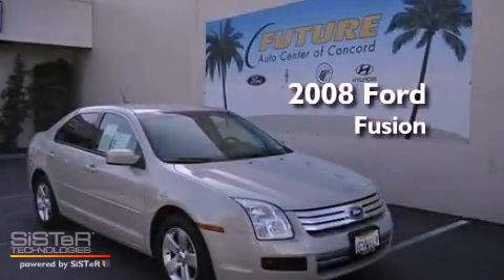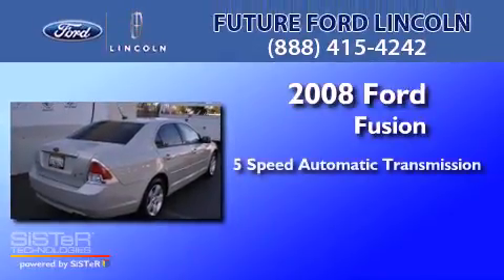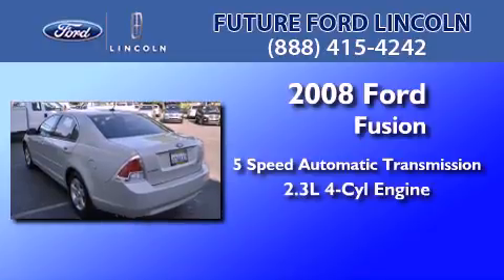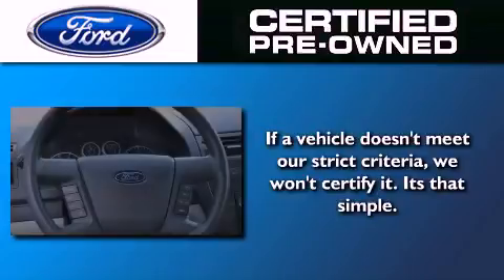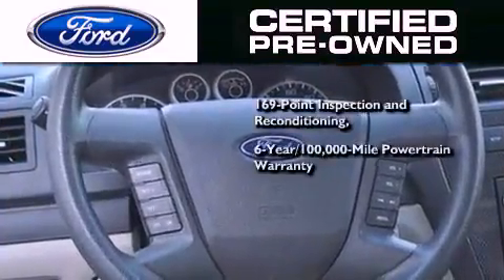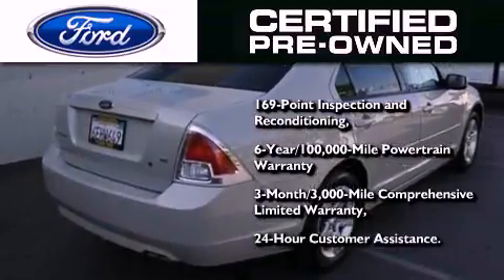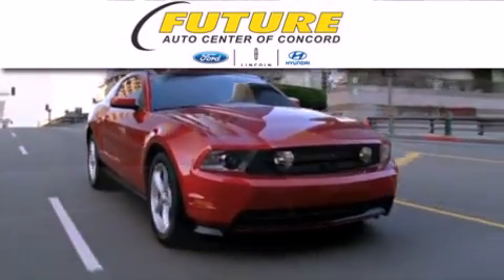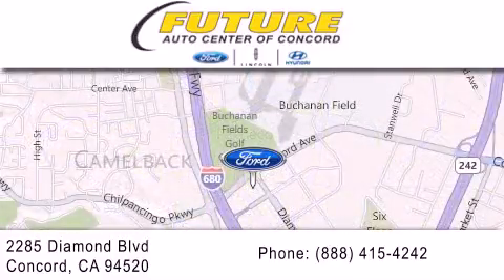Certified 2008 FORD FUSION Concord CA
We have been honored to serve the Concord CA area , we promise that your experience at our dealership will exceed your expectations !

 Year : 2008
 Make : FORD
 Model : FUSION
 Engine : 2.3L I4
 Trans . : AUTO 5SPD
 Exterior : BEIGE
 Miles : 68,143

 Stock : P4276

 2285 Diamond Blvd.